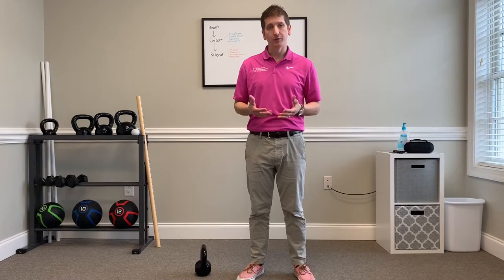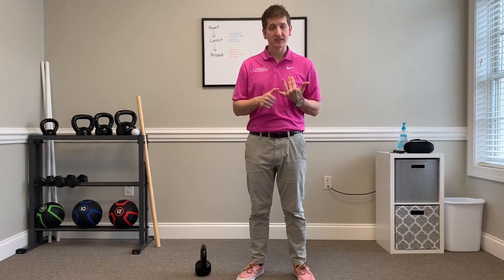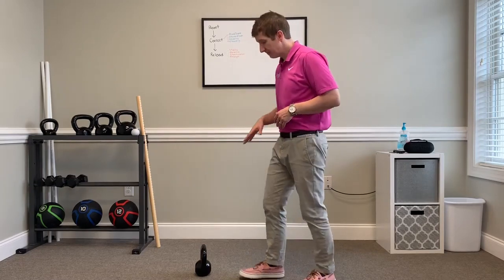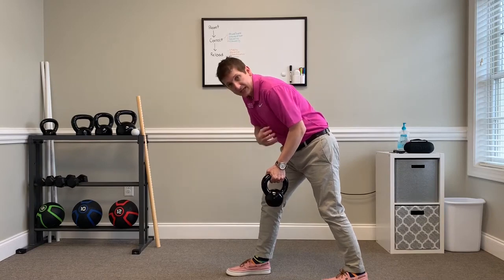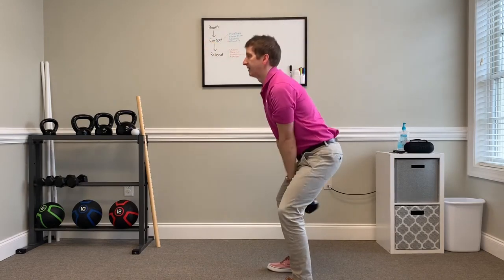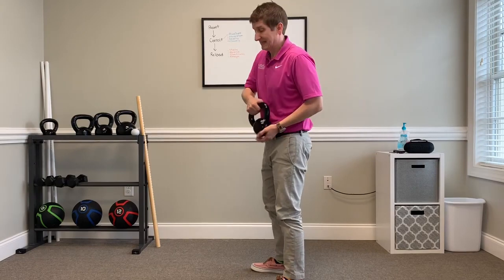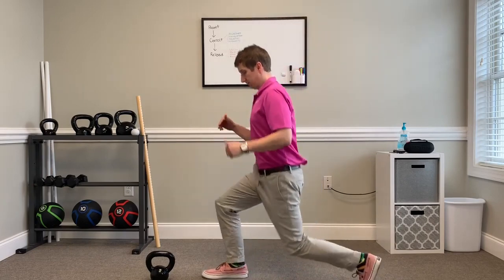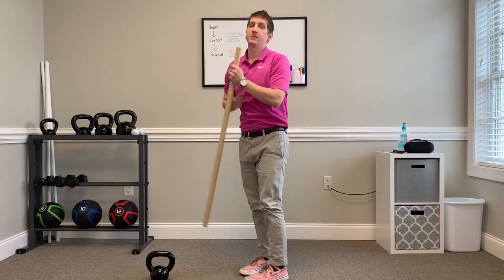5 Minute Daily Workout Routine / Your Burlington NC Chiropractor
Hey guys, Dr. Andy here, and today, I’ll guide you through a quick five-minute workout routine designed for beginners. We’ll do five exercises, each for a minute.

1. Push-ups: Keep your elbows in while doing push-ups. Even if you start with just three push-ups, aim to improve over time.

2. Bent Over Rows: This pulling exercise can be done with a kettlebell or a household item like a gallon of milk. Lean over, support yourself with one hand on your knee, and keep your elbow in as you pull and squeeze between your shoulder blades. Aim for ten reps on each side.

3. Kettlebell Swings: This hinge movement involves swinging a kettlebell to shoulder height. When performing a kettlebell swing, it is important to bend your knees slightly, push your butt back, and as you swing the kettlebell up, squeeze your glutes and push your hips forward.

4. Goblet Squats: Hold the kettlebell in front of you, with your feet slightly wider than your hip-width, and point it out. Squat down as low as possible, ideally with hips below knees, keeping your back straight.

5. Lunges: Perform lunges with an upright back. You can alternate legs, aiming for ten reps on each side. Use a dowel or PVC pipe behind your back to maintain posture if needed.

This routine includes essential movements: push, pull, hinge, squat, and lunge.

Always remember to live with passion and not pain.